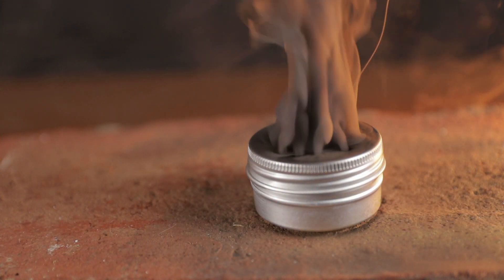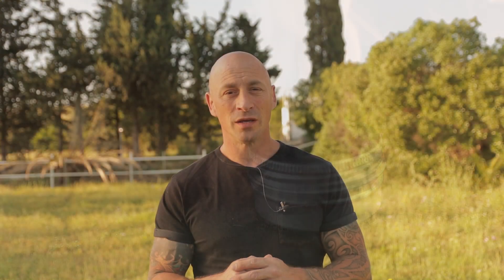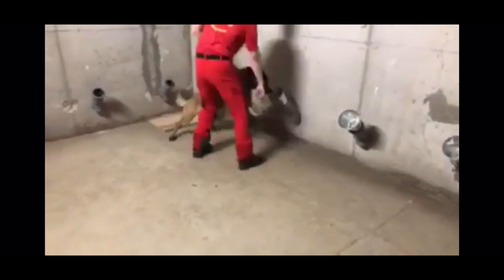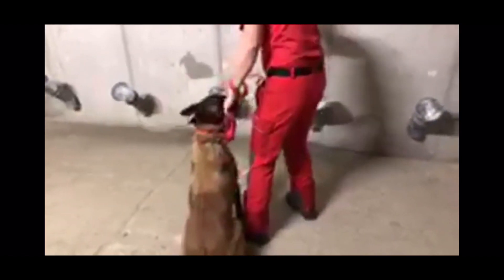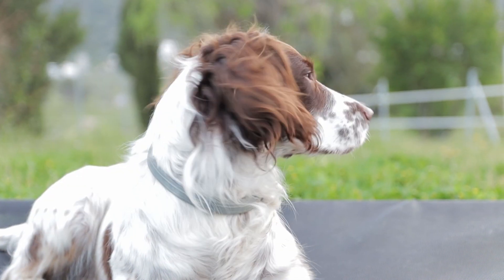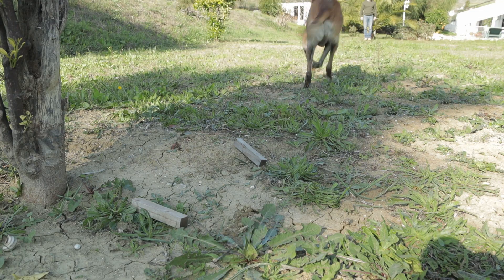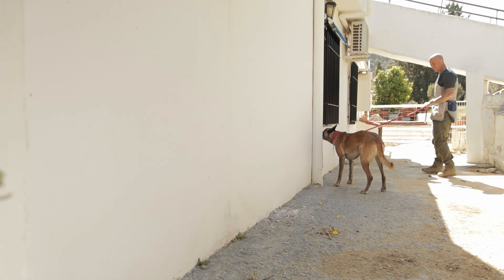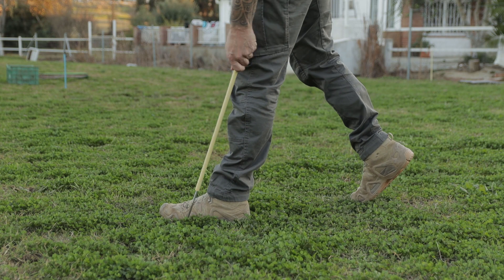False indications in Nose work. What are they and how to deal with them.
If you'd like to get involved with scent work come and join us here. No experience necessary.

If you want to become a dog trainer then check out

If you want to study online with us then check out

SoCS Instagram @theschoolofcaninescience